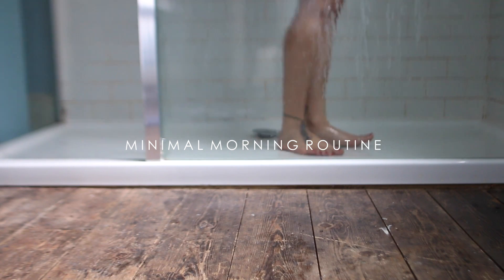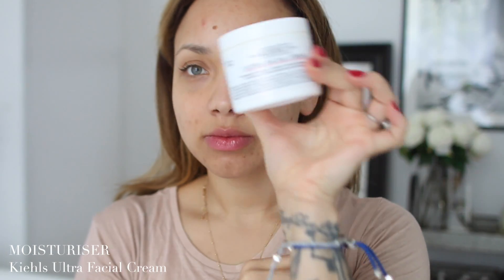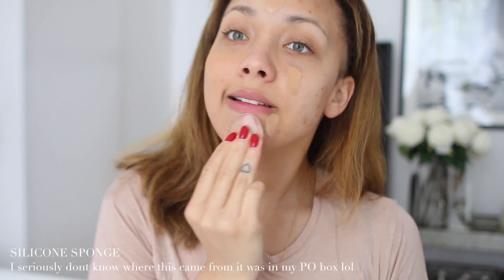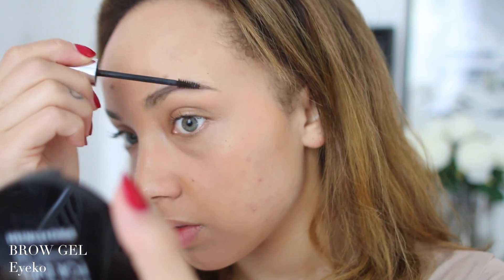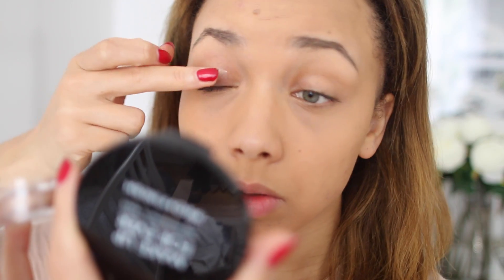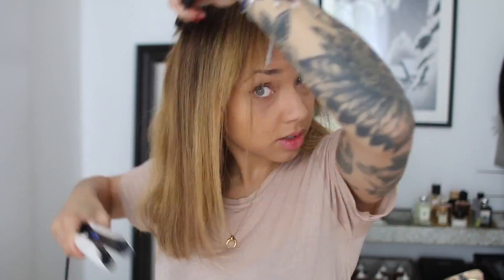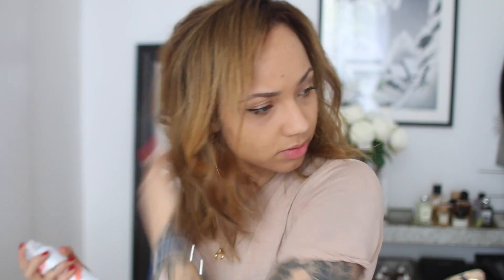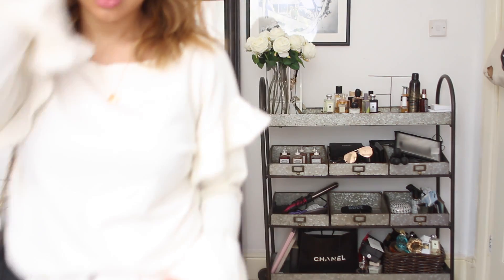MINIMAL MORNING ROUTINE | Samantha Maria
My quick, go-to morning routine! I hope you guys enjoy!

PRODUCTS MENTIONED

NARS All day luminous weightless foundation
BECCA Aqua luminous perfecting foundation
Silicone sponge
Urban Decay naked skin concealer
HD Brows pencil